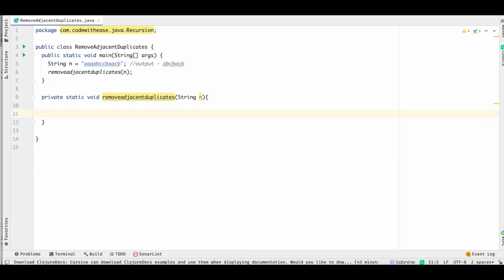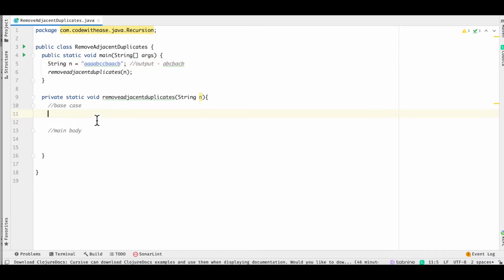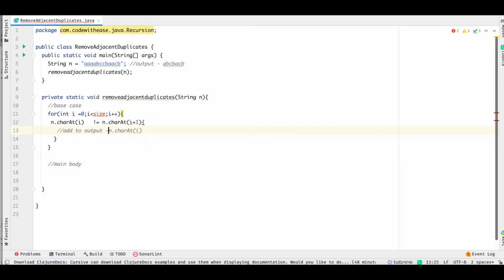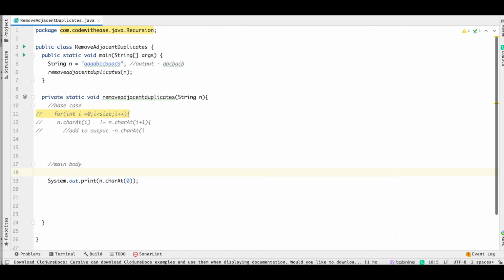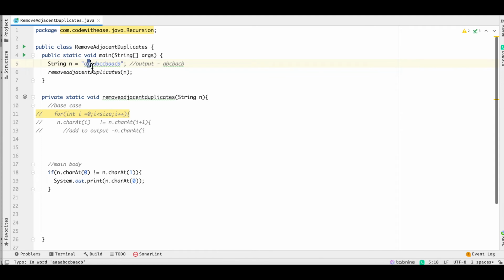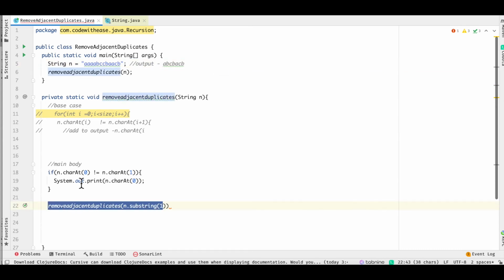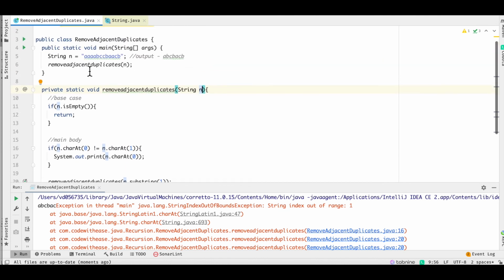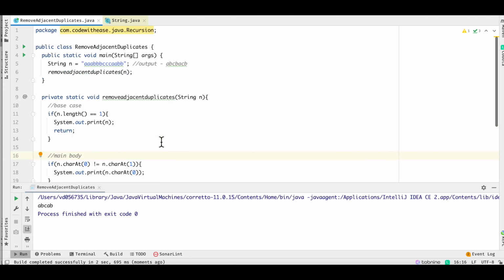Day 5- Remove adjacent duplicates in String - Recursion primer Series - Explained in Java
Hello guys,

In this video, we'll see how to remove adjacent duplicates in a string.
Given a string n  = "aabccbbbbd",
we need to remove the duplicate characters that are adjacent to each other.
Required Output - "abcbd"

Created and Instructed by:
Varsha Das